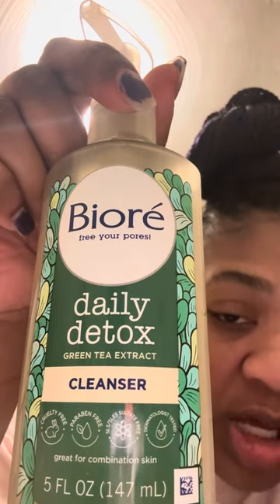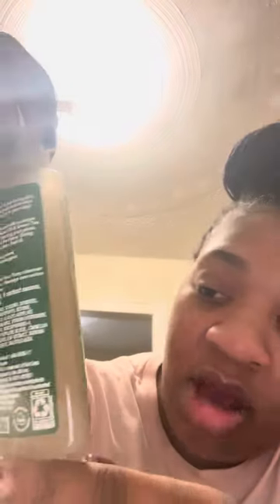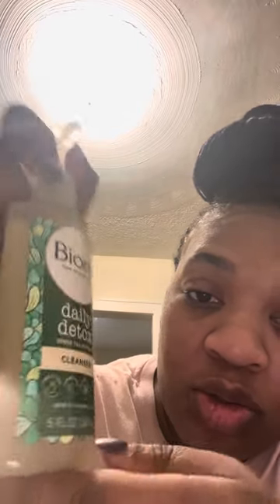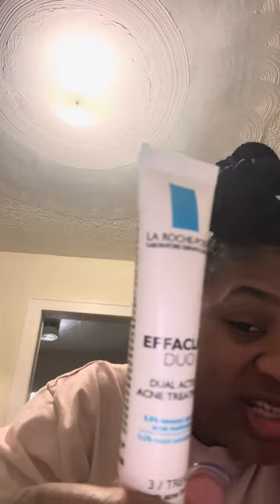Face regimen New review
Effaclar kit
medicated gel cleanser
Duo dual action acne treatment
clarifying solution
SPASCRIPTION WELLNESS 101
Hydrating gel cream
strawberry seed oil lotus flower & vitamin B5😊